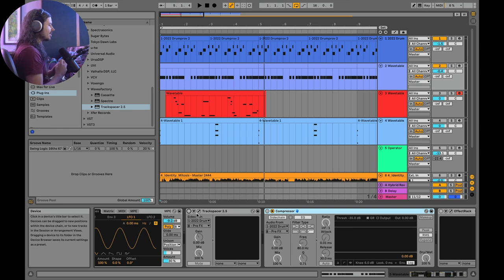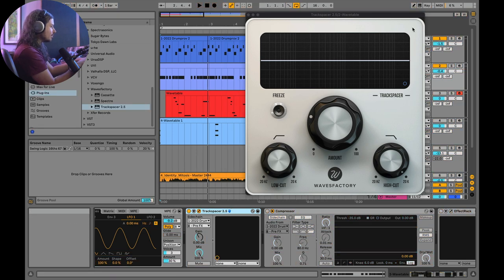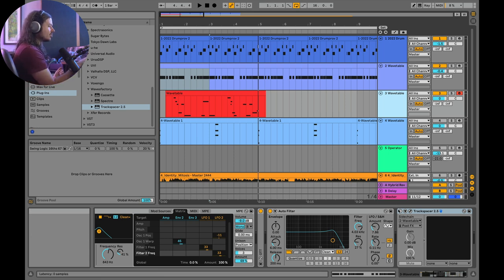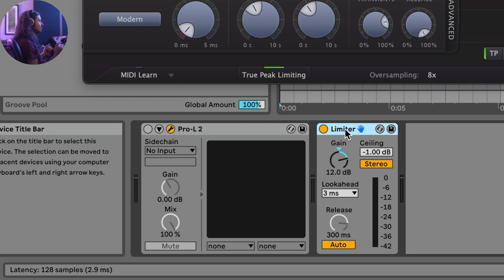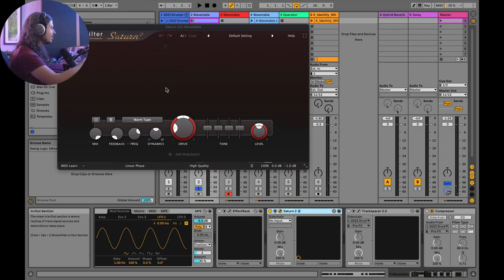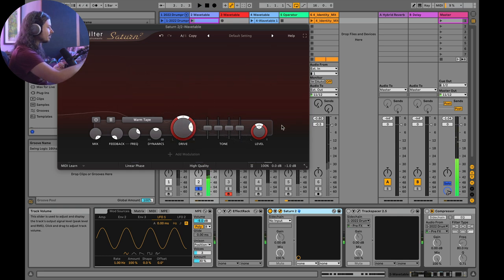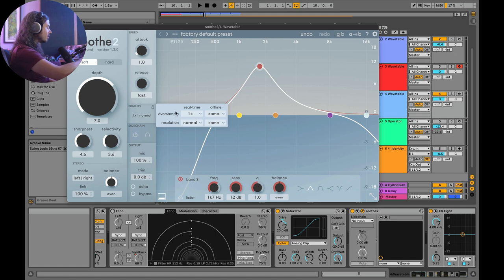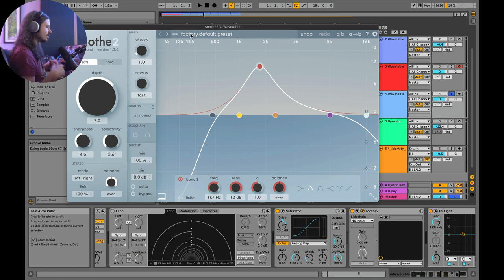5 Plugins that Complete an Ableton Setup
Ableton Live, especially Ableton Suite, is a complete A - Z music creation suite. You can easily create "chart topping" modern music using just the native tools within the DAW. There is a giant marketing hustle attempting to convince users that they need external plugins. There are some rare cases however where there are external plugins that actually do new and novel things and can generally increase the speed of workflow. In this video I go over 5 different areas where this is the case. Trackspacer from Wavesfactory, Pro-L2 from Fabfilter, Decaptitator from Soundtoys, Saturn 2 from Fabfilter, Polymath from Novel Music, and Soothe 2 from Oeksound all offer new and useful ways you can enhance Ableton's shortcomings.

00:00 - Intro
0:55 - Trackspacer - SC Dynamic EQ
6:00 - Fabfilter L2 vs Ableton Limiter
16:13 - Decapitator and Saturn 2
25:25 - Sequencing with Polymath
29:25 - Oeksund Soothe